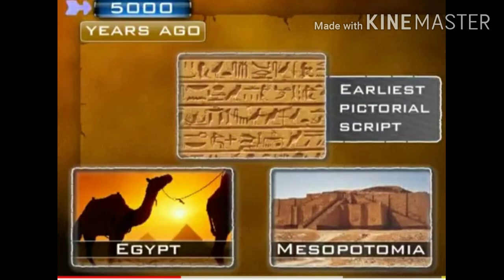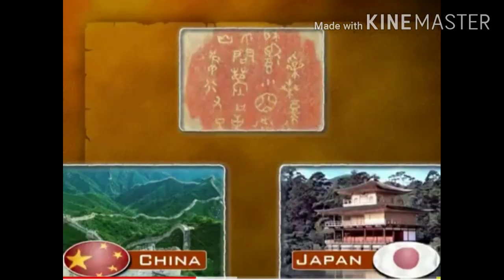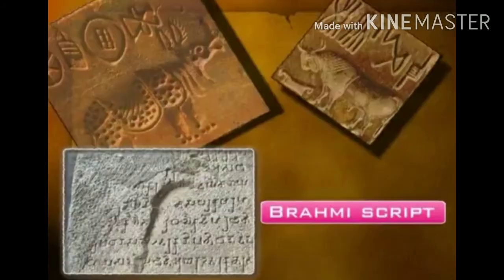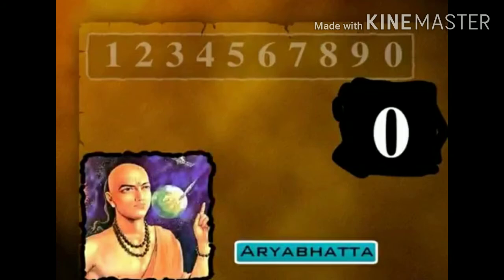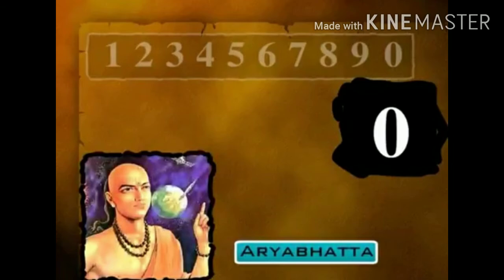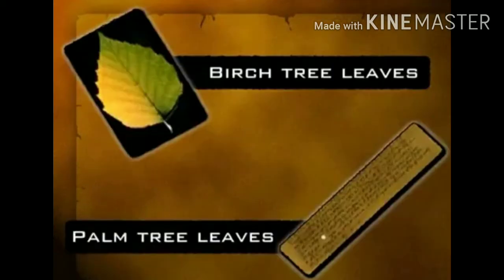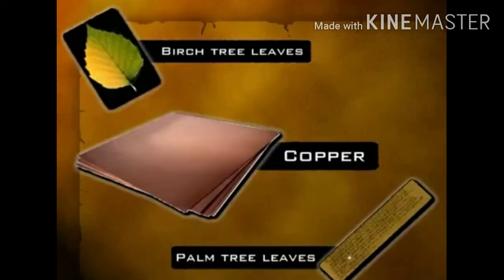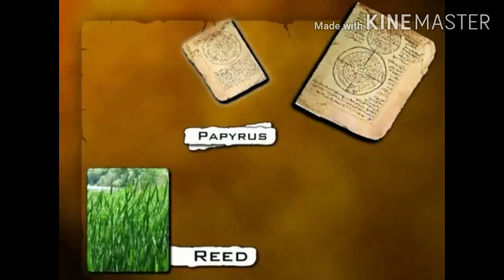Knowledge is Power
Explanation on evolution of paper, story of writing ,printing press and Braille Script.